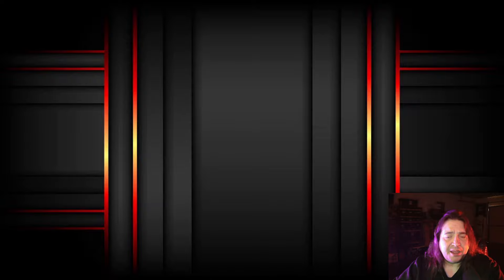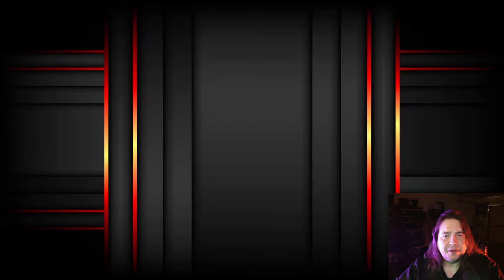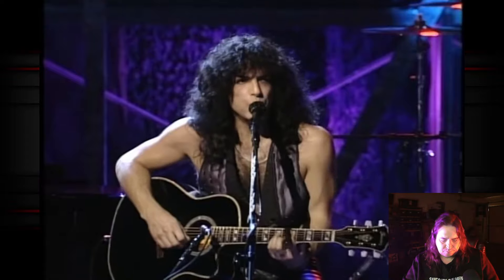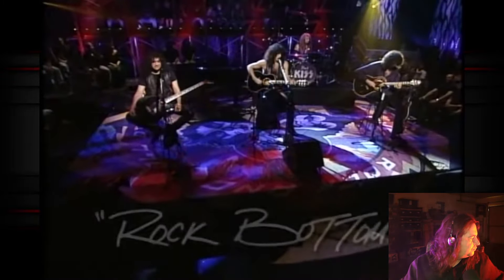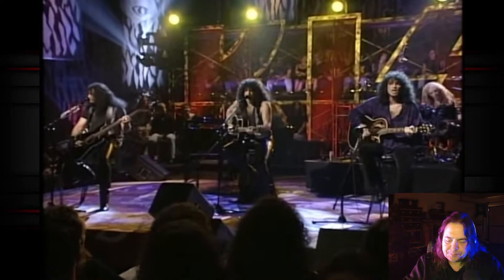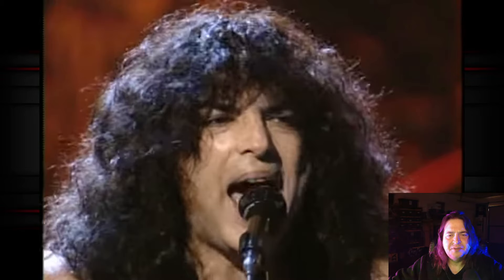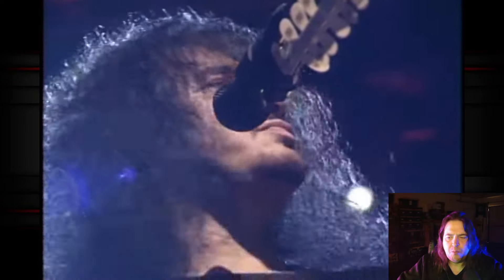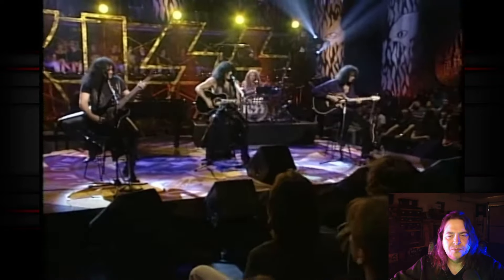KISS Rock Bottom Unplugged (Reaction)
KISS - Rock Bottom From Mtv Unplugged (Reaction) Video.